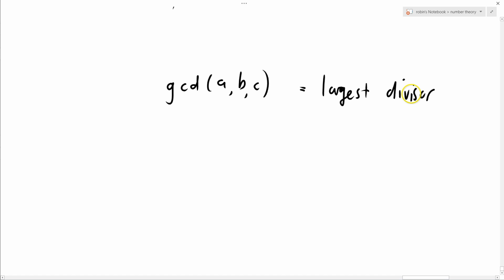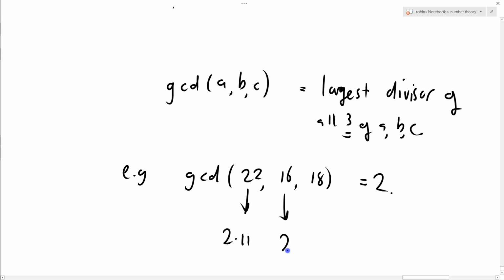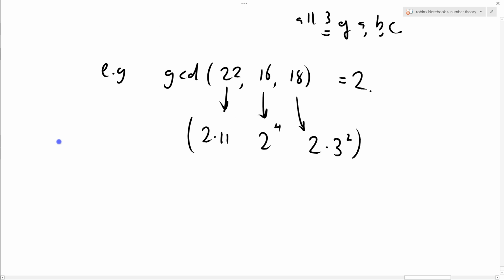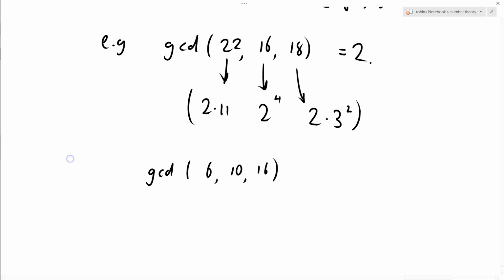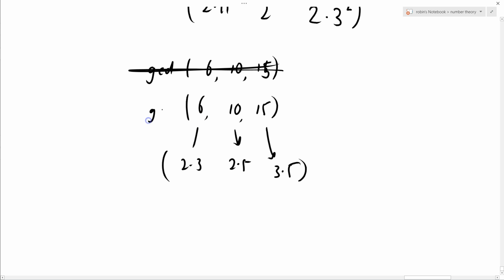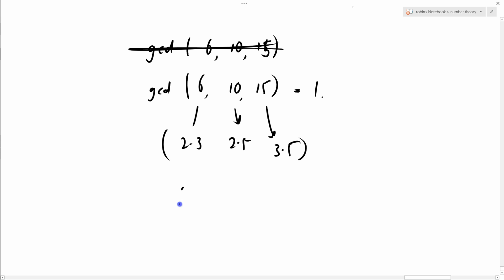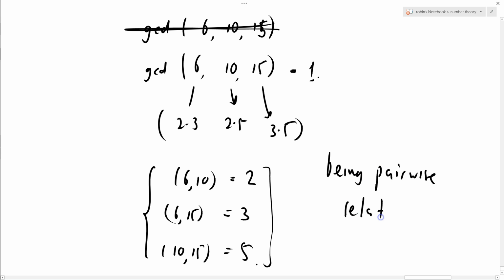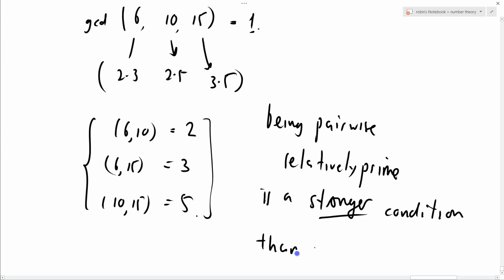Number Theory 14: GCD of a,b,c and gcd=1 does not imply pairwise prime